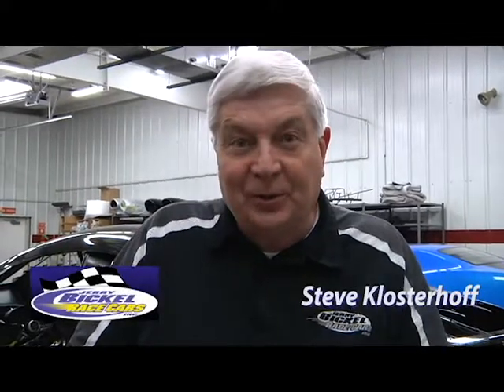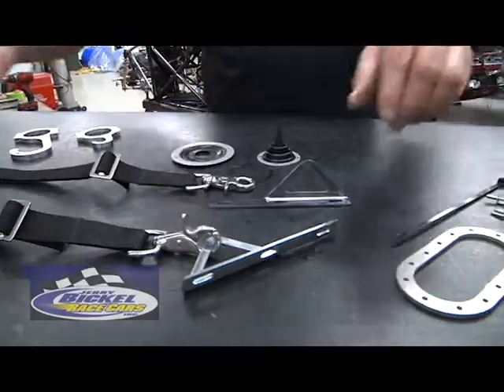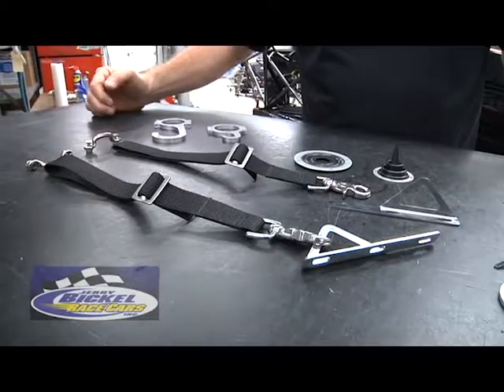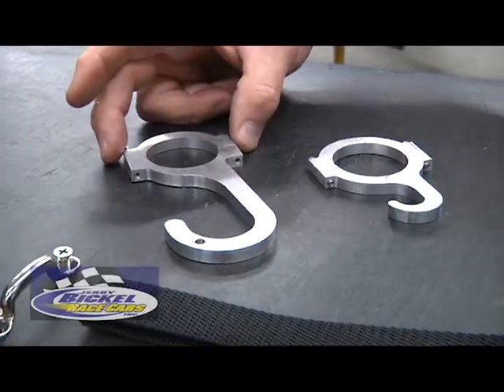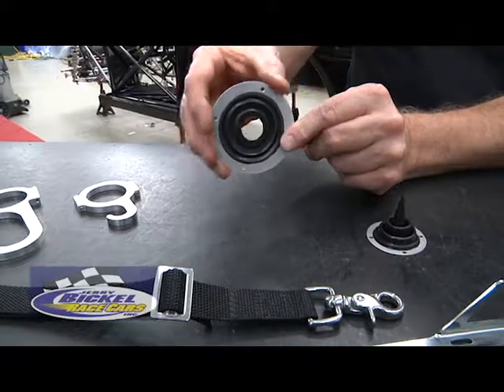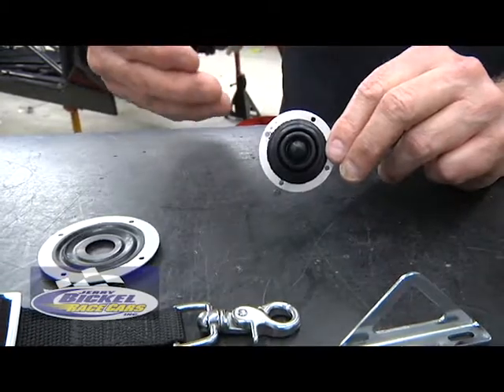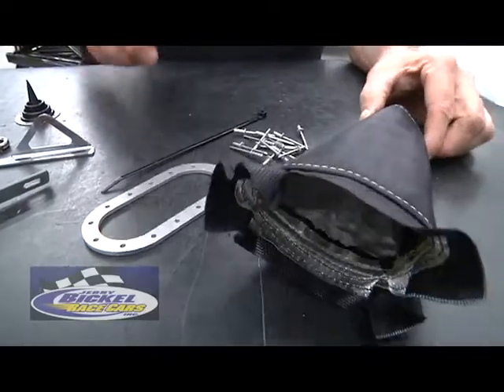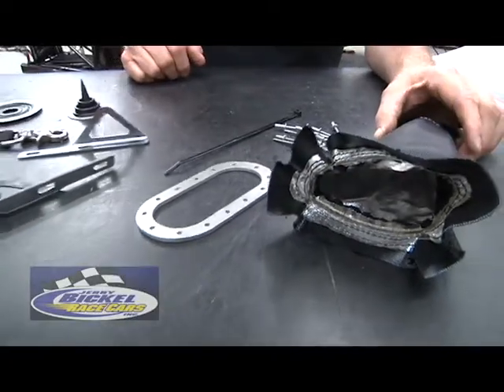JBRC DETAIL ACC 7 2018